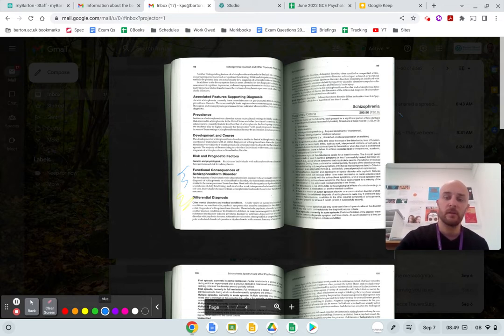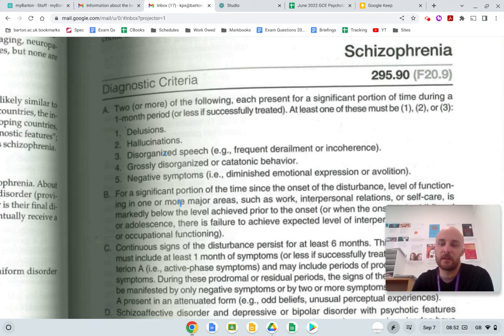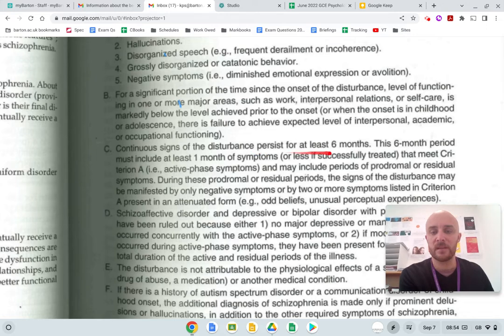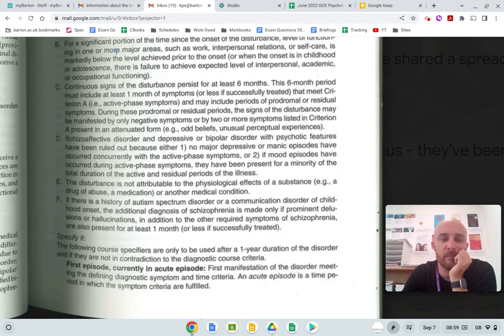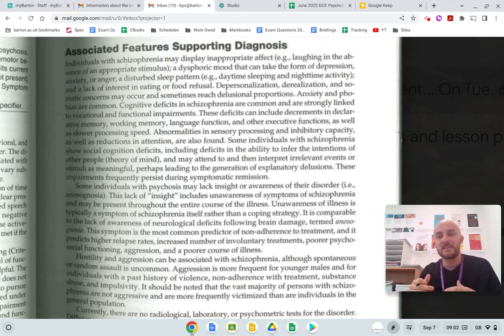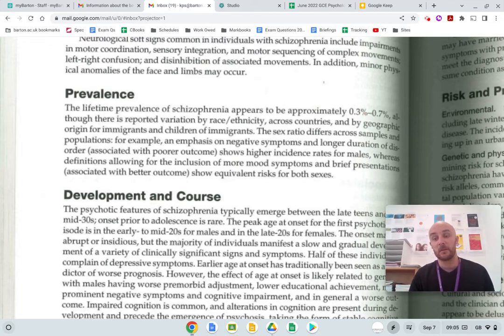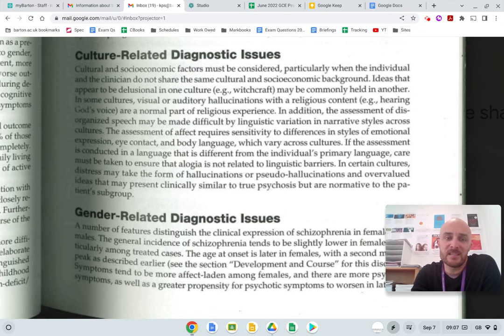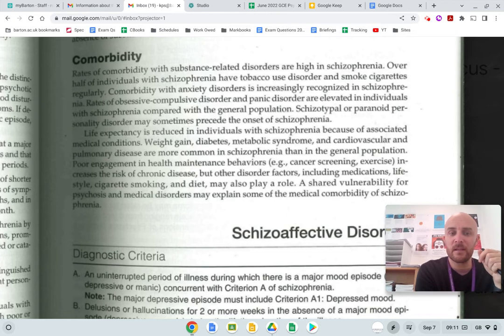What is Schizophrenia?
0:00 - DSM Run-Through of Schizophrenia
5:30 - Other Criteria
11:00 - Associated Features
14:45 - Prevalence